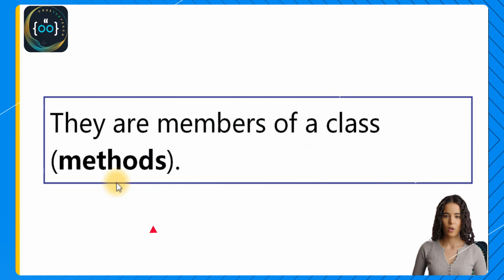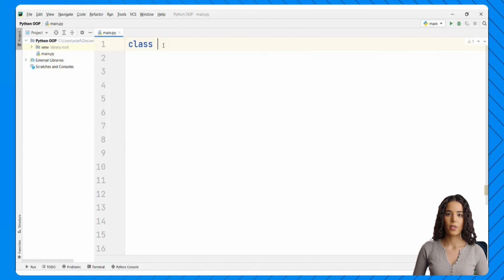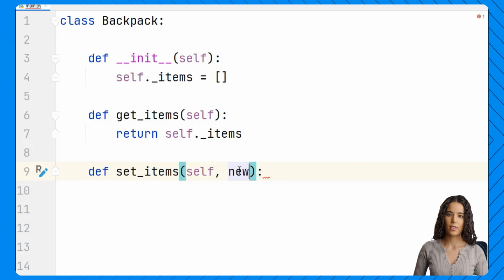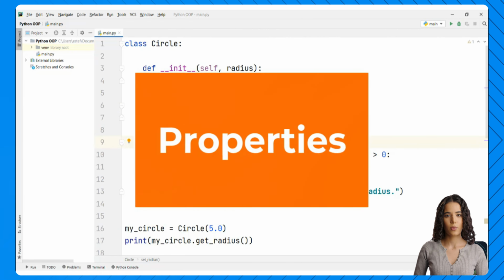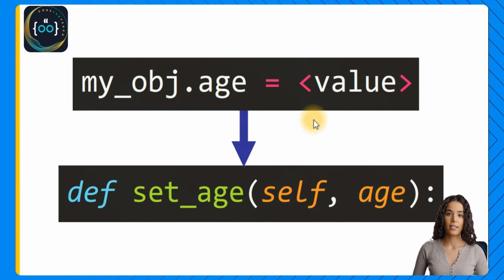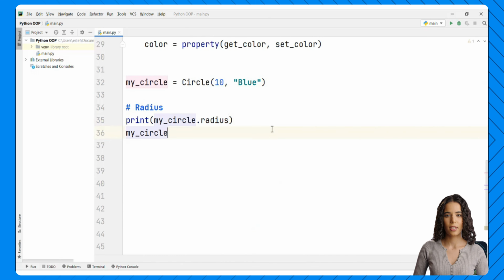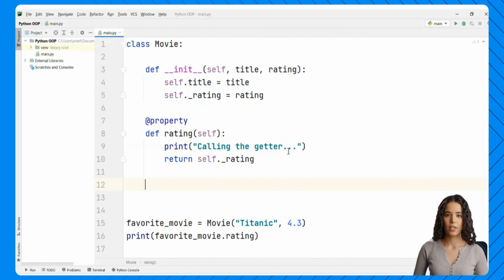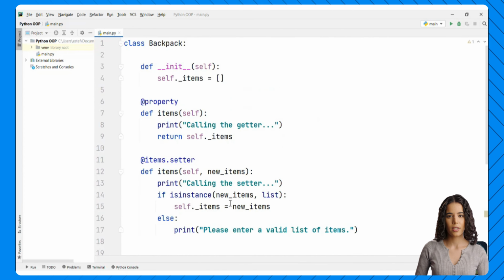📚 Python Properties: Mastering Getters, Setters, and the Art of Property Usage | EP03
EP03 - Python OOP Object Oriented Programming for Beginner

Python Properties: Mastering Getters, Setters, and the Art of Property Usage
Essentials of Getters and Setters:

Introduction to Getters: Unveiling the Basics.
Understanding Setters: Empowering Data Manipulation.
Hands-On Coding: Getters and Setters in Practice.
Advanced Coding Session: Dive Deeper into Getters and Setters.
🕒 Timestamp:
   PROPERTIES GETTERS AND SETTERS IN PYTHON LEARN TO USE PROPERTY

0:00:00  - Introduction to Getters.
0:06:35  - Introduction to Setters.
0:13:46  - Coding Session 1 Getters and Setters.
0:18:02  - Coding Session 2 Getters and Setters.
0:22:42  - How to use Properties The Pythonic Way.
0:32:01  - Coding Session Properties.
0:39:19  - The property Decorator.
0:48:32  - Coding Session Using property.